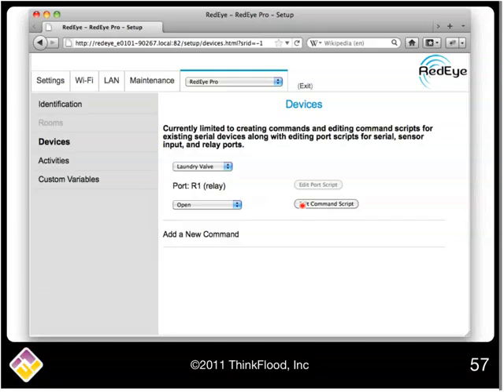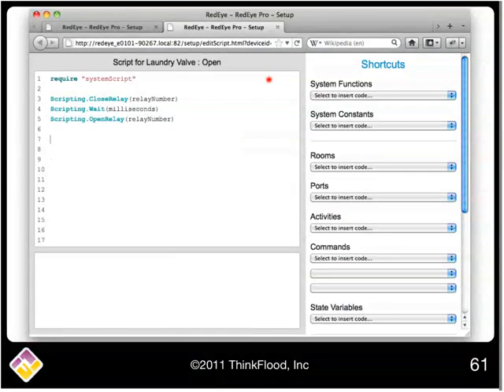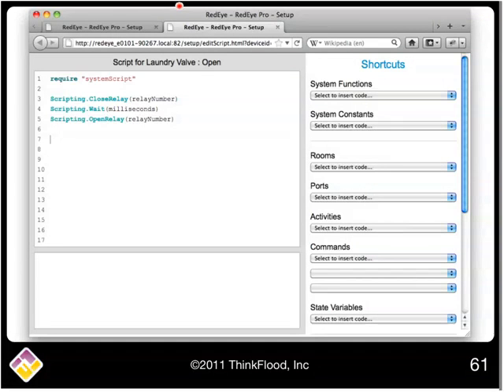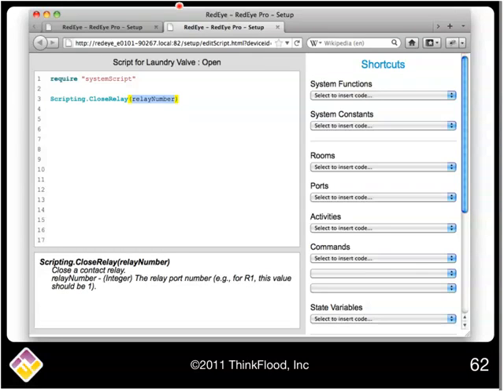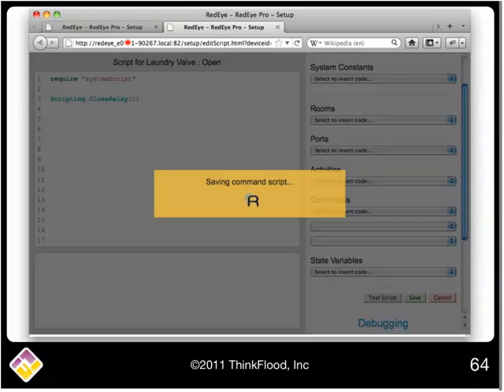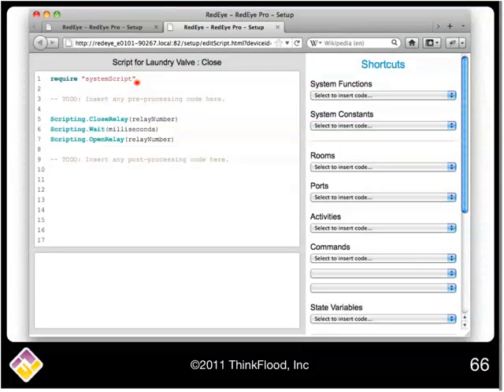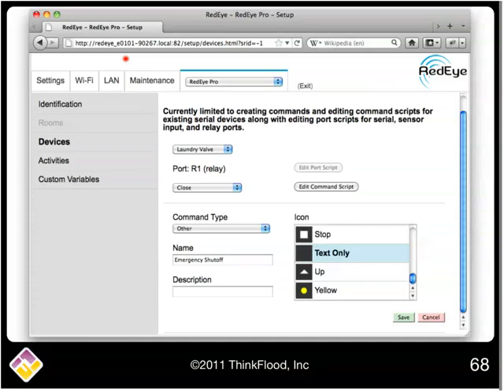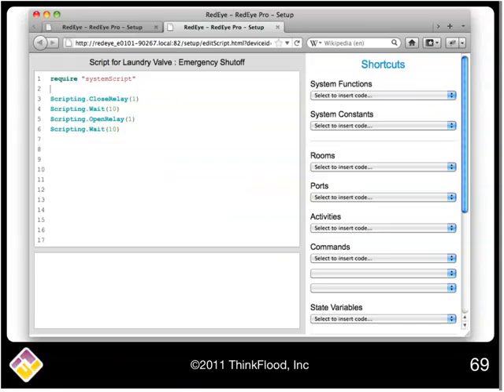Making the Most of RedEye Pro clip7